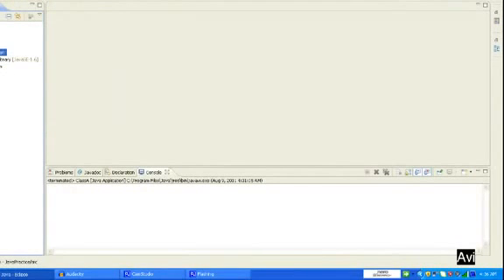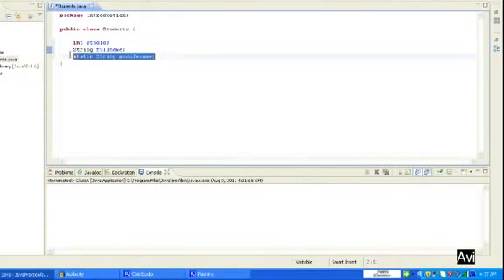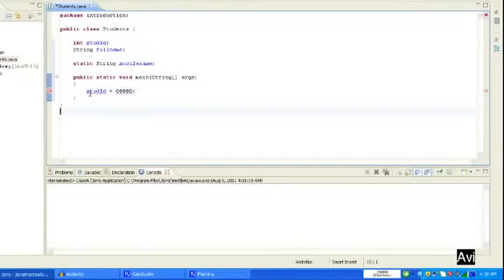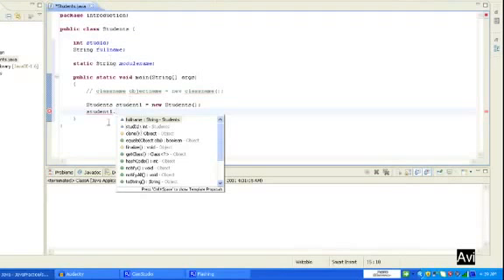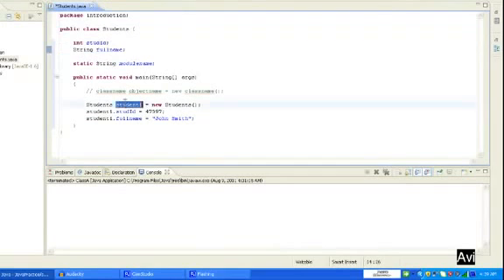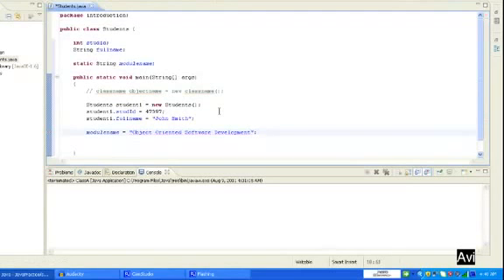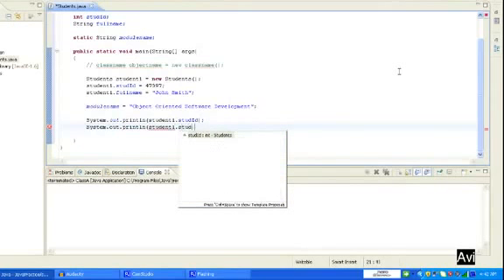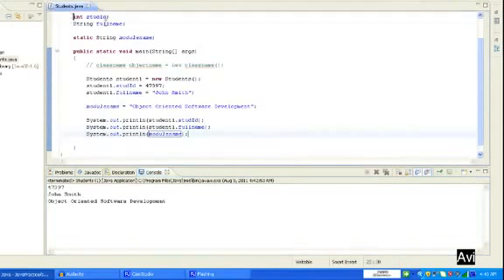JAVA Programming Tutorial Static vs non static variables